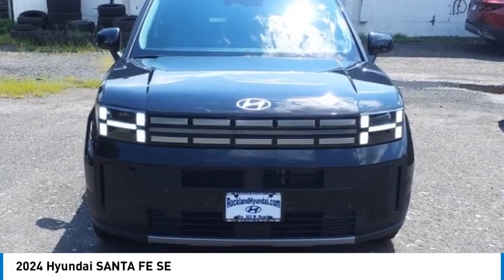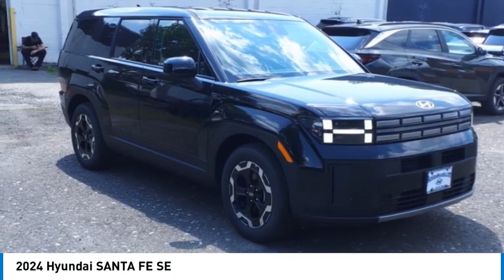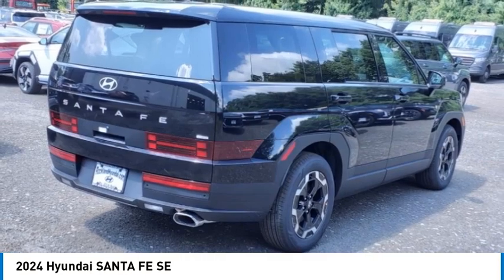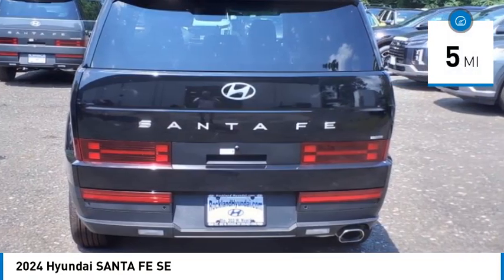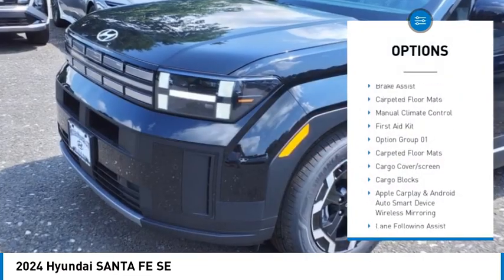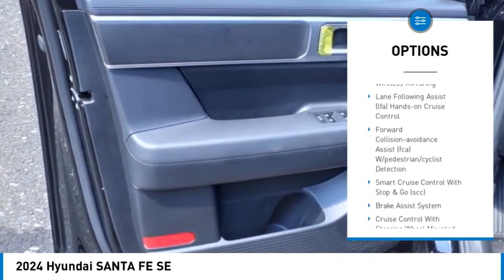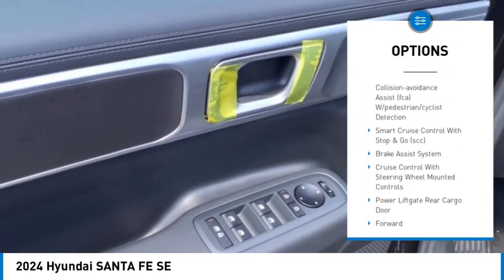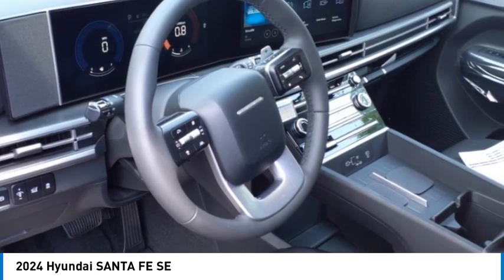2024 Hyundai SANTA FE 46006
2024 Hyundai SANTA FE SE

Rockland Hyundai
55 NY -303

bEquipment/bbrThe rear parking assist technology on this model will put you at ease when reversing.  The system alerts you as you get closer to an obstruction. See whats behind you with the back up camera on it. This Hyundai Santa Fe comes equipped with Android Auto for seamless smartphone integration on the road. Bluetooth technology is built into this vehicle, keeping your hands on the steering wheel and your focus on the road. The vehicle has an elegant black exterior finish. This 2024 Hyundai Santa Fe  has a 4 Cyl, 2.5L high output engine. Set the temperature exactly where you are most comfortable in this vehicle. The fan speed and temperature will automatically adjust to maintain your preferred zone climate.  This Hyundai Santa Fe is equipped with all wheel drive. Load groceries and much more with ease into this vehicle thanks to the power liftgate.brbrbPackages/bbrOption Group 01. Carpeted Floor Mats. Cargo Cover/screen. Cargo Blocks. First Aid Kit. **Equipment listed is based on original vehicle build and subject to change. Please confirm the accuracy of the included equipment by calling the dealer prior to purchase.**